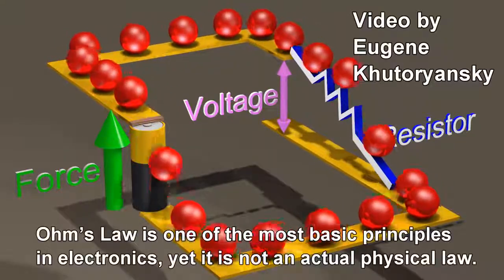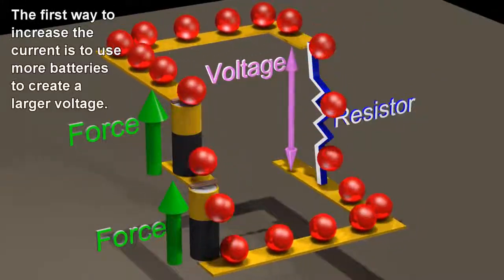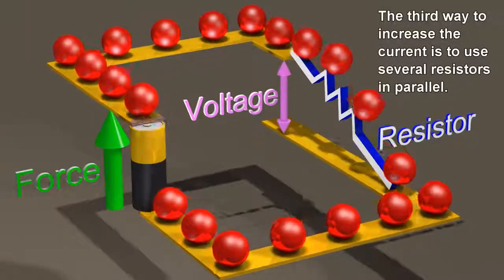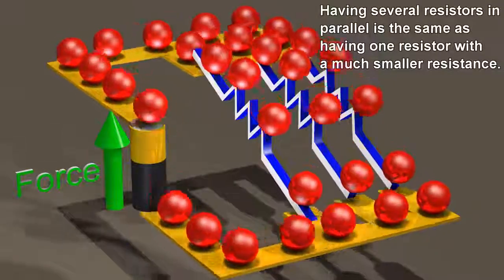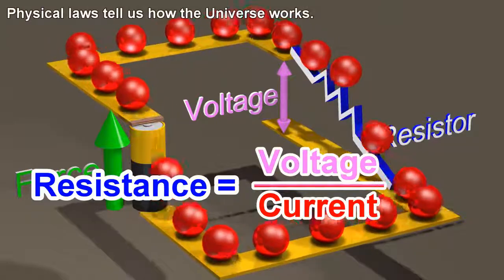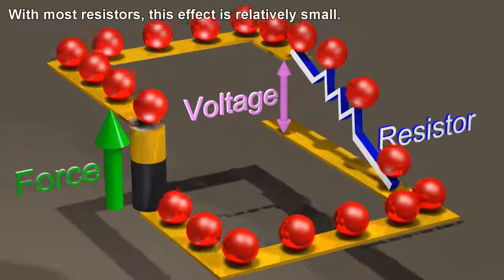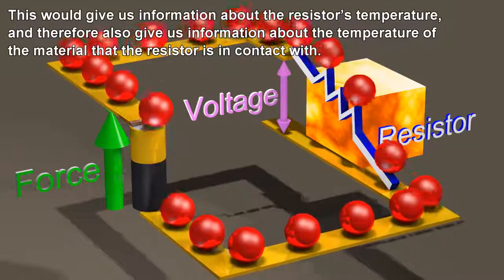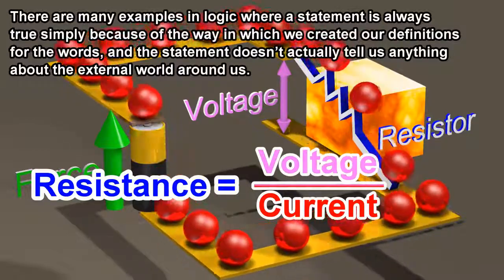Resistors Ohm's Law is not a real law training